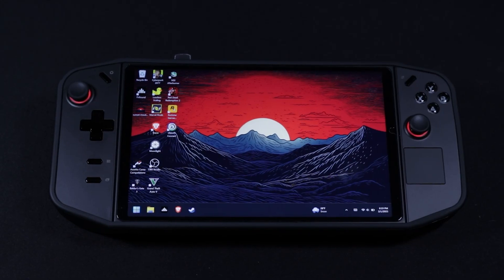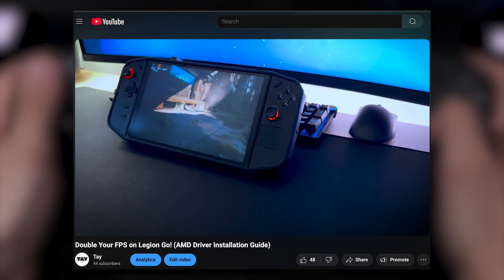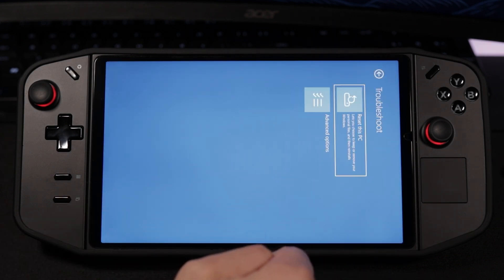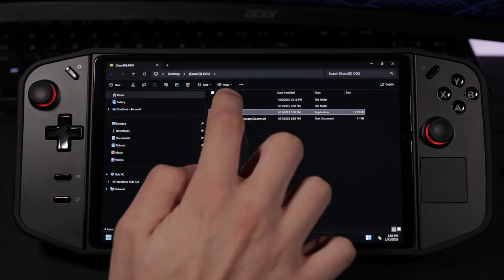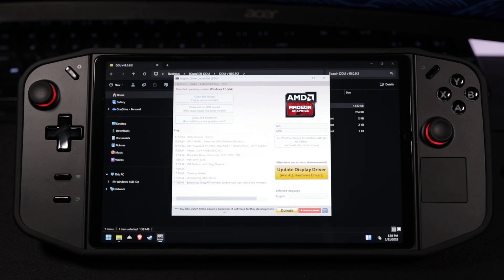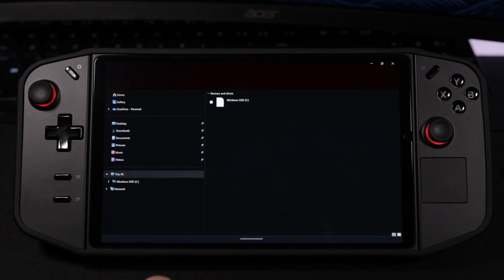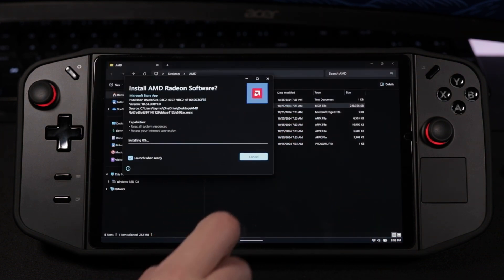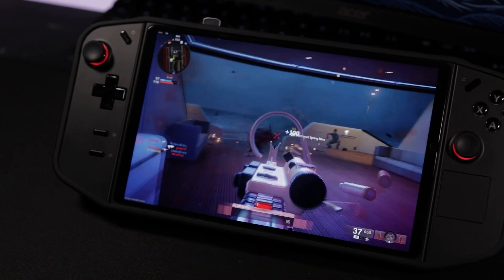Legion Go - Official AMD Driver Update & AFMF2 2025 (Step-by-Step)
How to Install Lenovo's Official AMD Drivers for Lenovo Legion Go!

In this tutorial, I’ll walk you through the step-by-step process of installing the latest Lenovo AMD drivers & software to enable AFMF2.

Time Stamps:
00:00 - Intro
00:35 - Downloads
00:45 - Safe Mode
01:22 - DDU
02:05 - Driver Install
02:21 - Adrenaline Software Install
03:29 - Enable AFMF2
03:41 - Outro